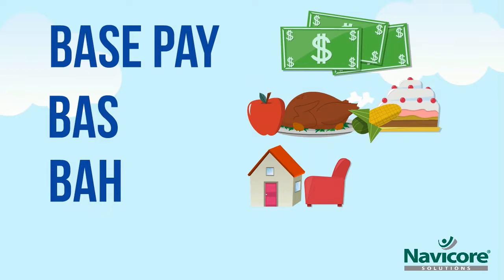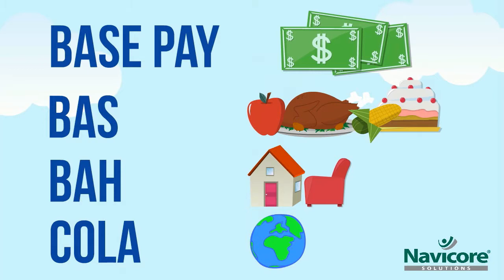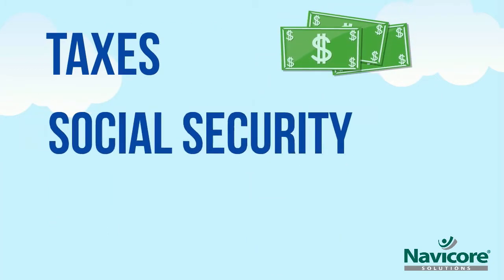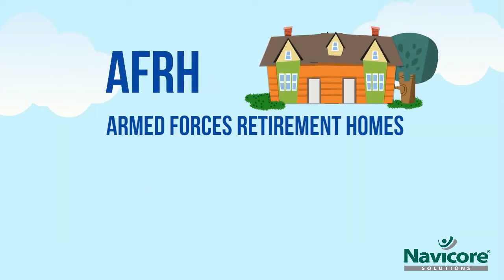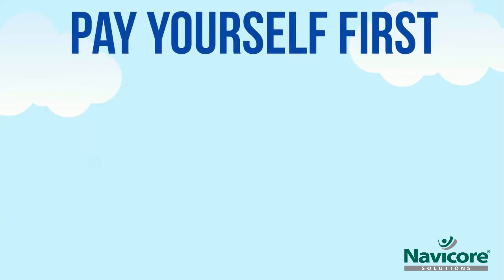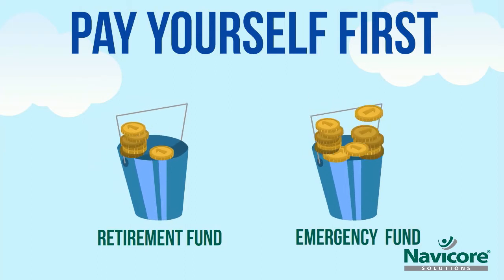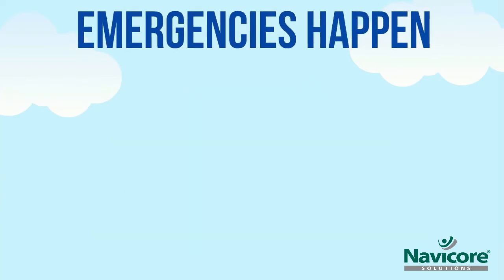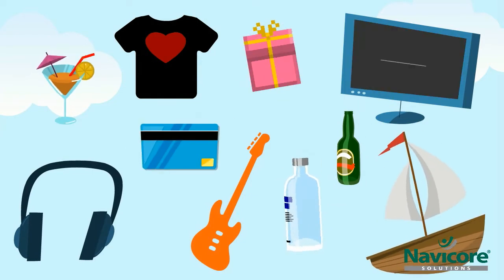Understanding Military Pay and How to Start Saving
Military pay is just a little different from civilian pay. Understanding exactly how your pay works and the basics of budgeting and thinking ahead will impact your financial future.
About Navicore Solutions: We are a national nonprofit provider of financial education and compassionate personal finance counseling. We can help you gain control of your finances. A debt free future is possible.